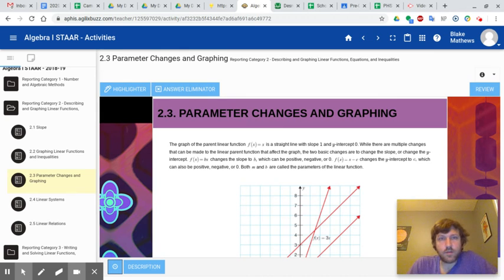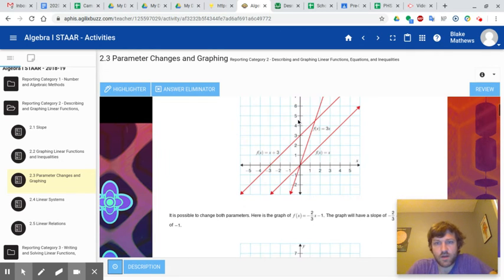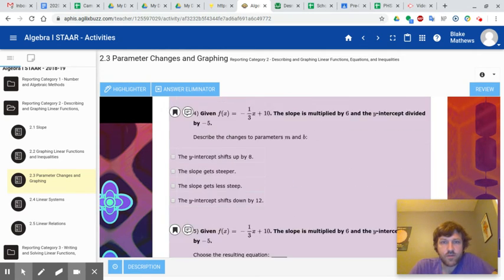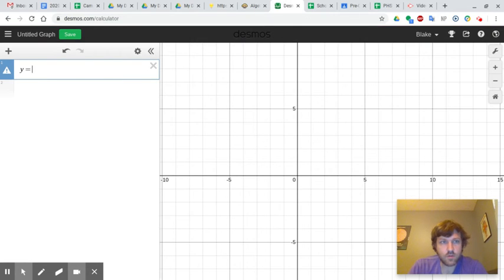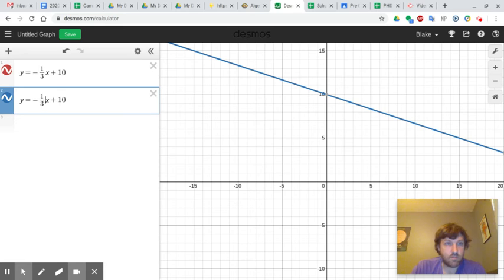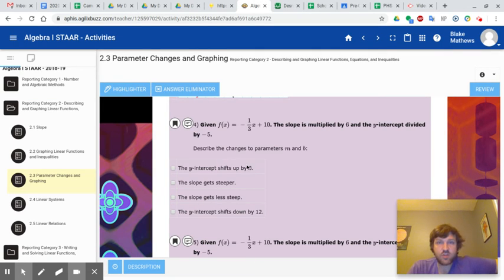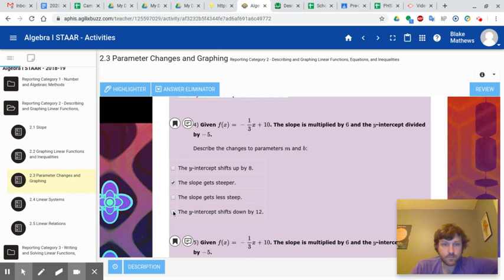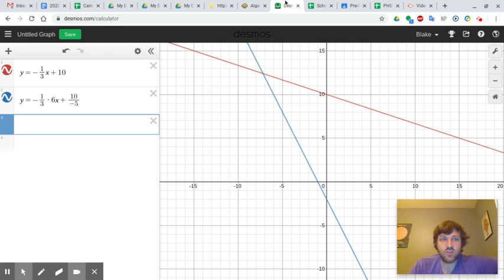Algebra I STAAR Lesson 2.3